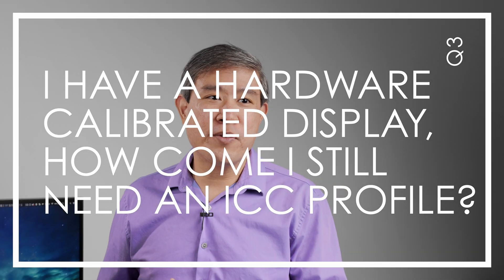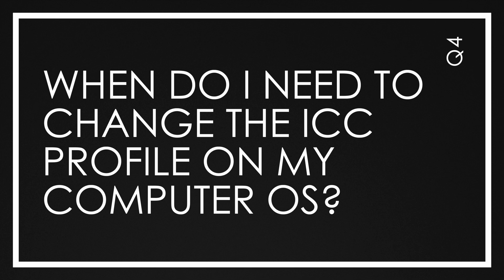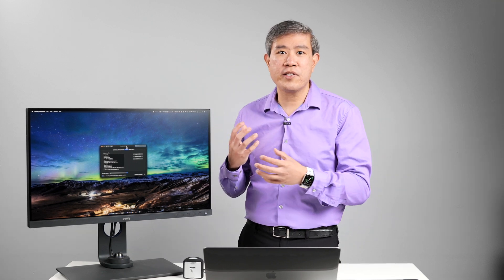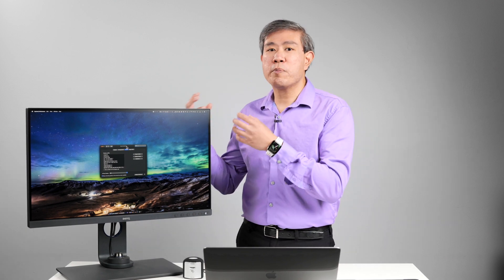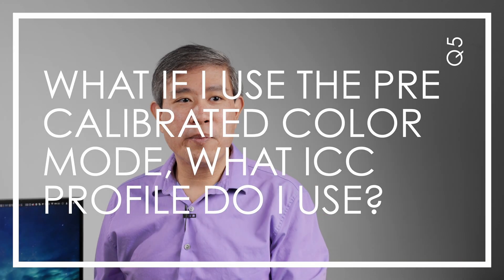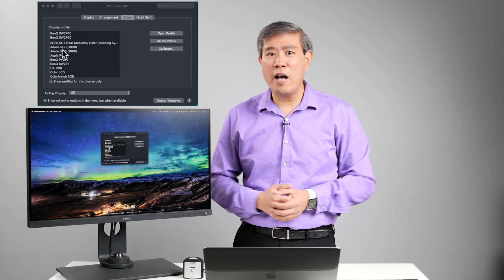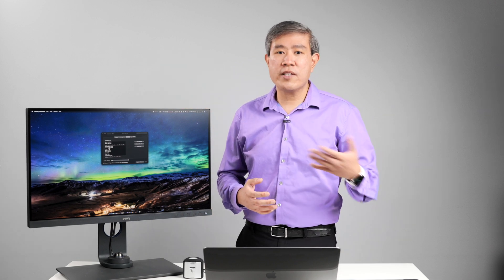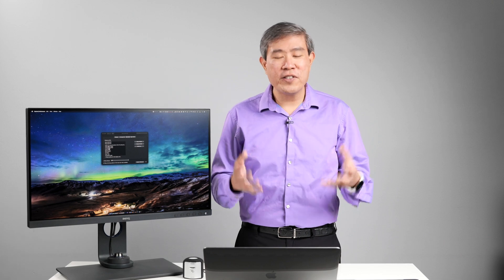When to switch ICC Profile on a hardware calibrated display & other ICC Profile Q&A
This video will answer many of the icc profile questions related to hardware calibrated displays including when to switch icc profile and what are some situation you can leave the icc profile alone on BenQ SW displays. However, this will also work for any other hardware calibrated display as well. In addition, many other related icc profile questions are answered in addition to some a few calibration logistics and approach questions.

Chapter & Time Marks
00:00 Intro
01:01 Preface & Background
01:22 What profile do I choose in my computer setting before calibration?
01:54 What color mode do I set on BenQ SW before calibration?
02:31 I have a hardware calibrated display, how come I still need an icc profile?
03:14 When do I need to change the icc profile on my computer OS?
05:30 What if I use the Pre Calibrated Color Mode, what icc profile do I use?
06:42 Final Thoughts about Calibration

Art Suwansang